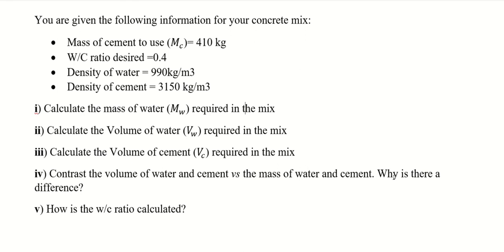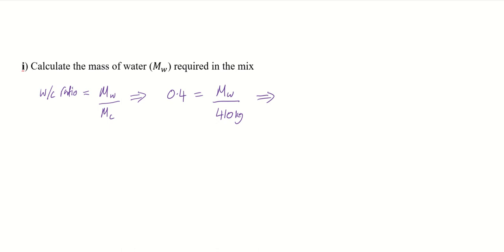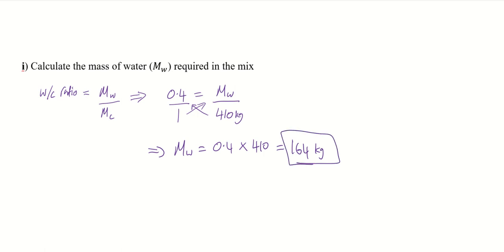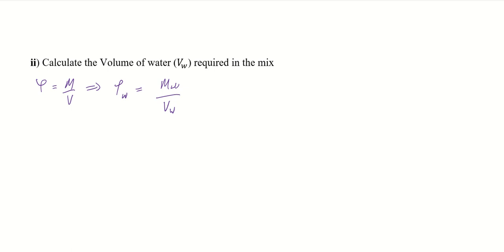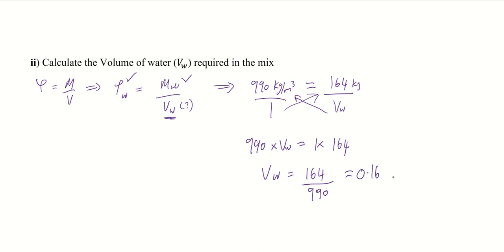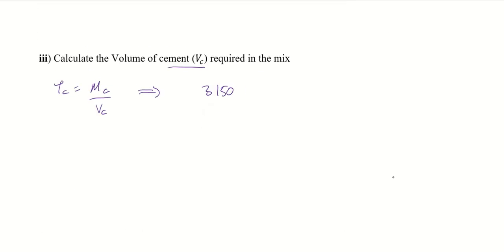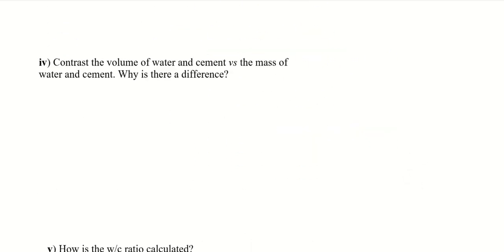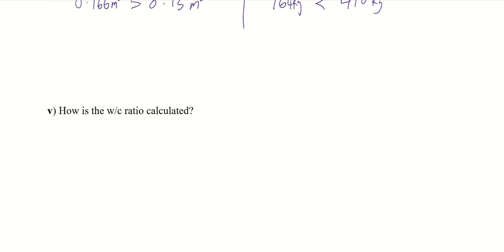Mass and Volume of Water and Cement in Concrete Mix - Calculation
In this video, I demonstrate how to calculate the mass and volume of water and cement needed in your concrete mix, if densities and water-to-cement ratio is known.